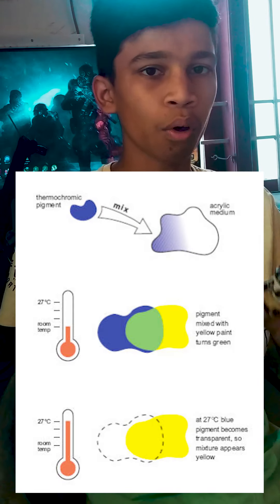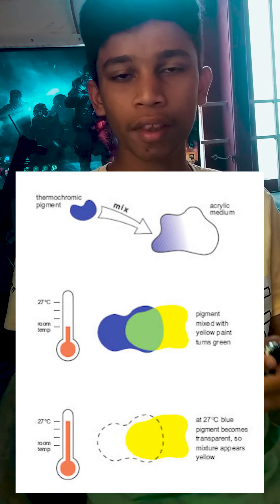How toys change colour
Daystories Malayalam / Vlog
BE WITH US

► Heartily Appreciate You Friends Love & Support.